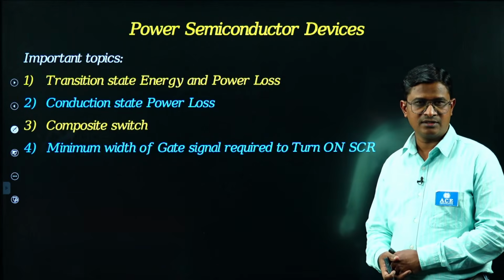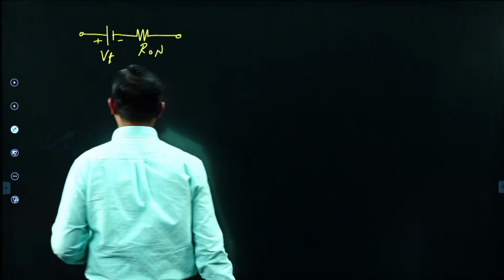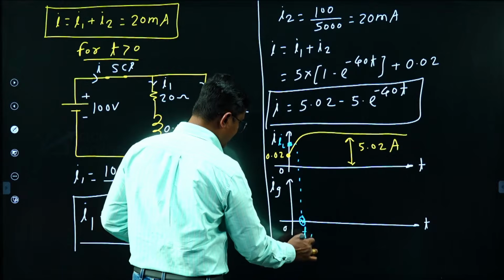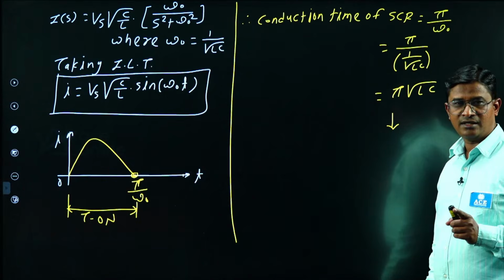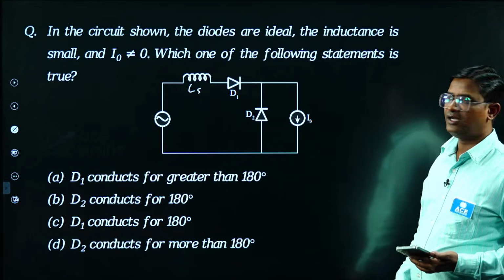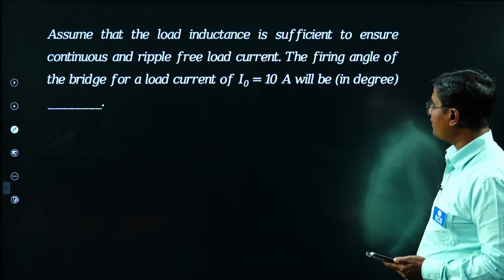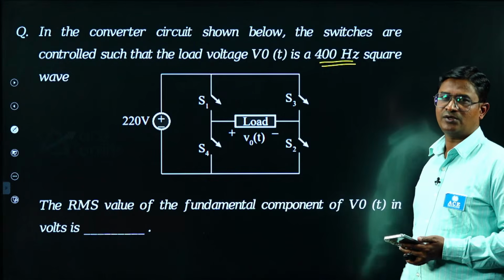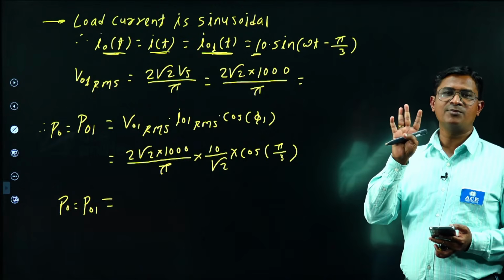GATE 2026: EE | Power Electronics | Score Booster Series | NAT & MSQ Question Solving | ACE Online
Boost your GATE 2026 EE preparation with the Power Electronics Score Booster Series by ACE Online. This session focuses on high-scoring NAT & MSQ questions, covering important concepts, shortcuts, and exam-oriented problem-solving techniques. Learn from expert faculty and strengthen your accuracy and confidence for GATE 2026. Ideal for revision and score improvement in the final phase of preparation.